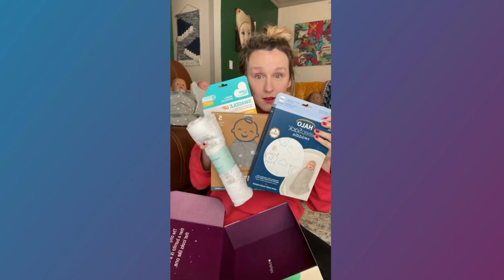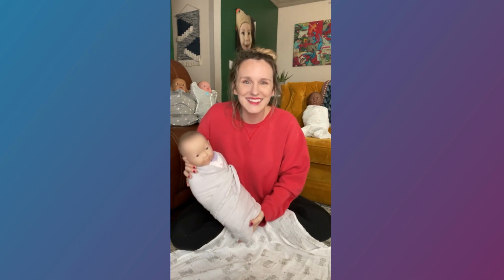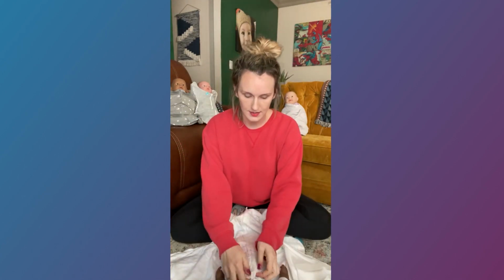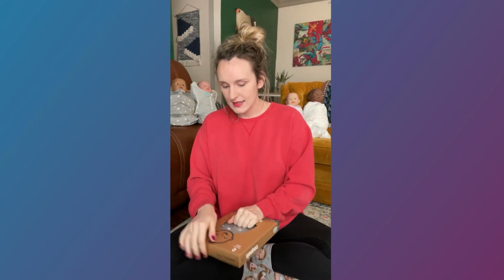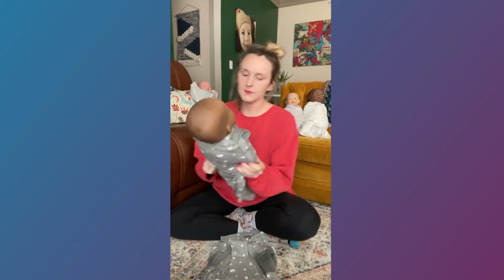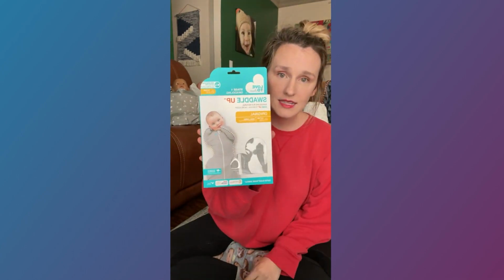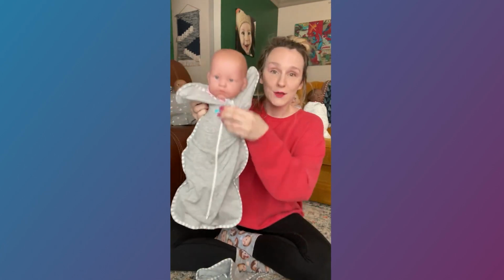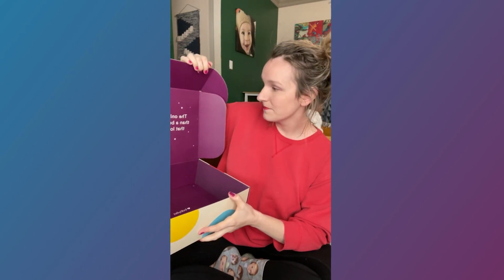Babylist Swaddle Box Unboxing - Babylist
Introducing: a giftable grouping of 4 popular swaddled. *Because the only thing better than a burrito, is a baby that looks like one.

Doing more research? Here's an "Ask the Experts: Swaddles” article

Every family’s “baby must haves” are different — each week Babylist shares new baby tips, breaks down all the baby essentials and shows you how to use everything so you can own this parenting thing.

Add all the baby gear you love to your Babylist baby registry.

Babies are too tiny to use social media, but we aren't!

**This information is provided for educational and entertainment purposes only. We do not accept any responsibility for any liability, loss or risk, personal or otherwise, incurred as a consequence, directly or indirectly, from any information or advice contained here.